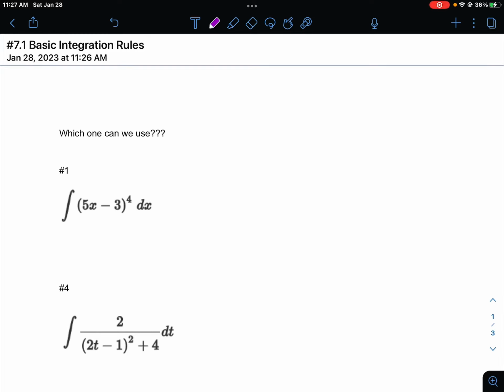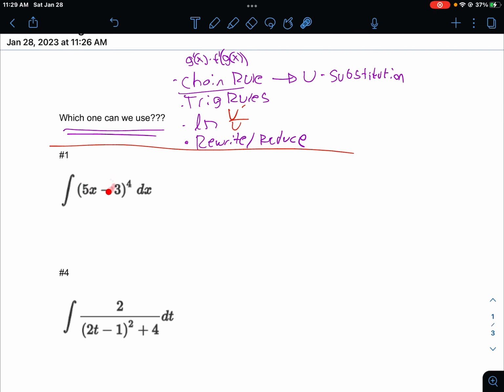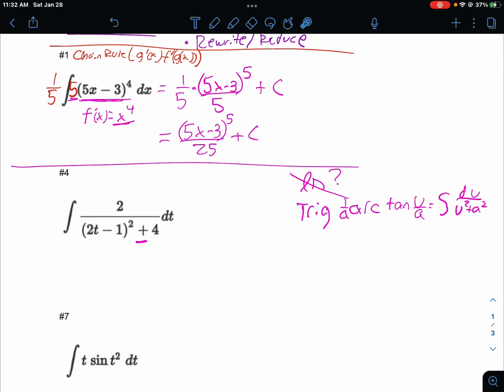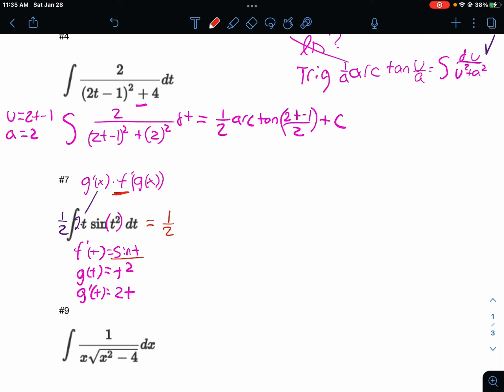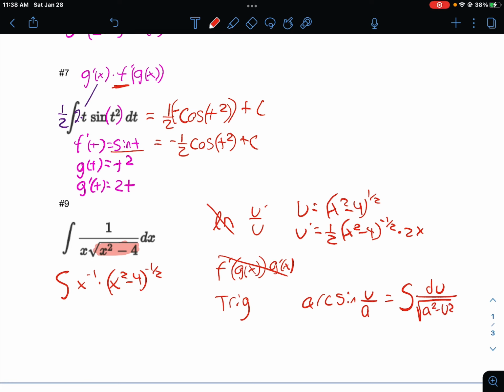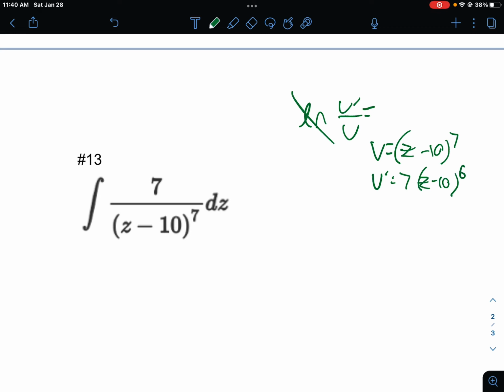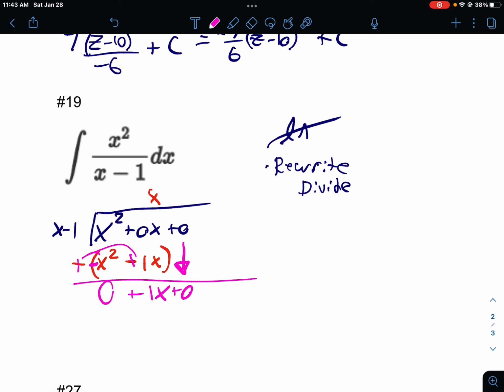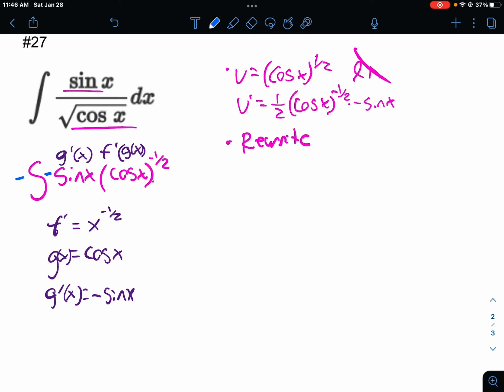Unit 7.1 Basic Integration Techniques Homework Review (Which method to use and when)